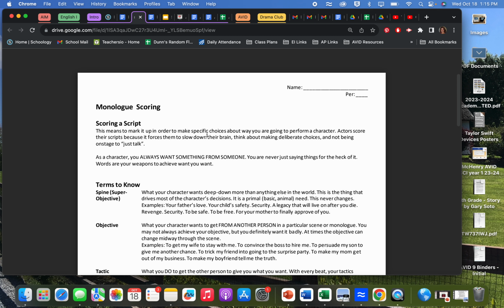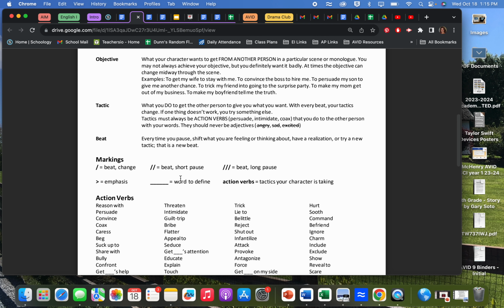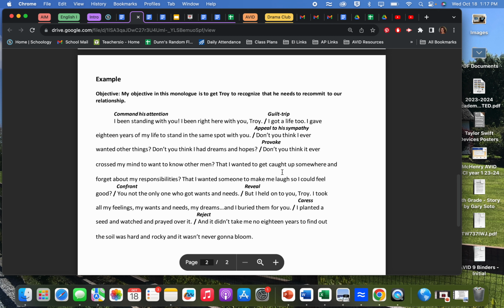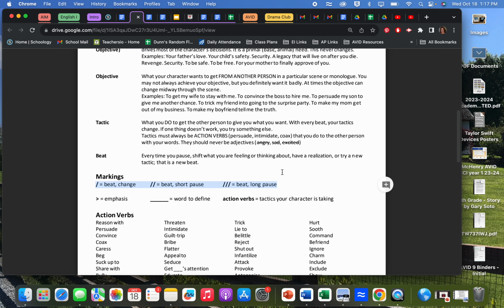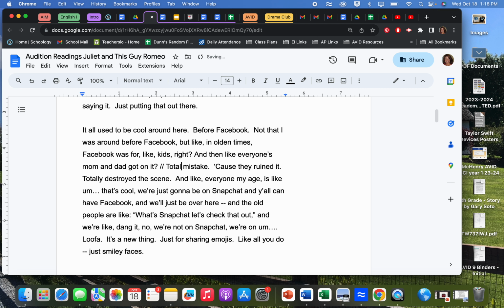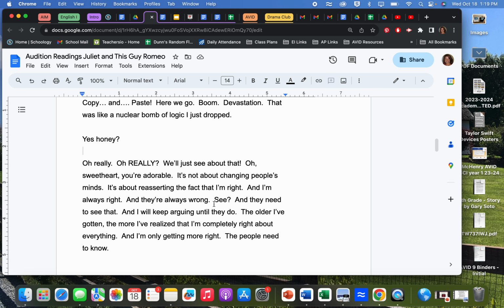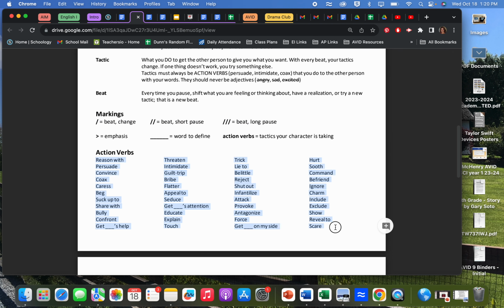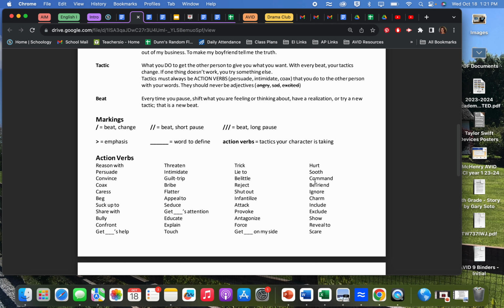Intro Screencast: Scoring monologues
For Intro to Theatre